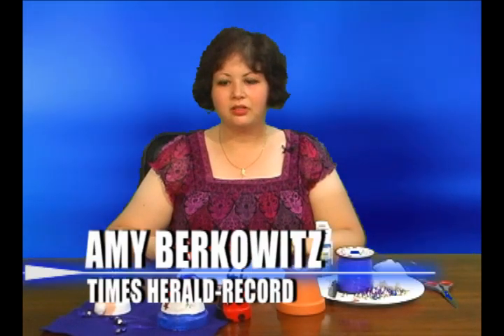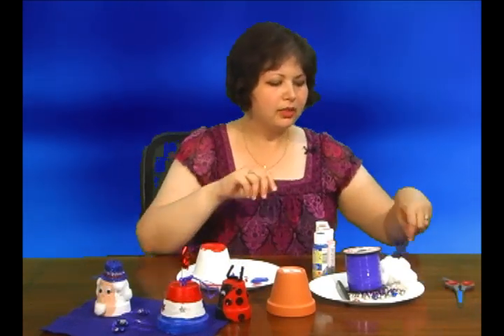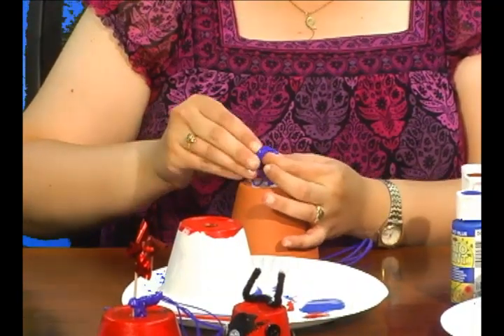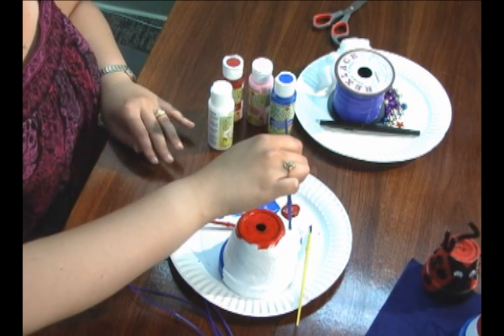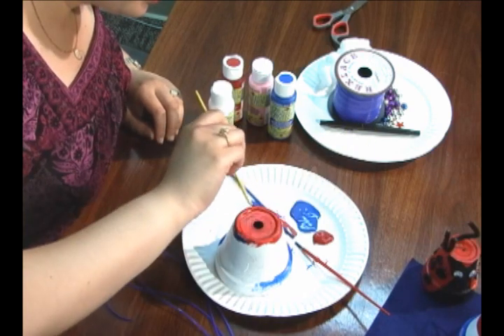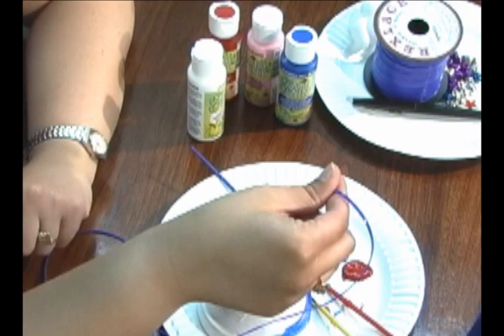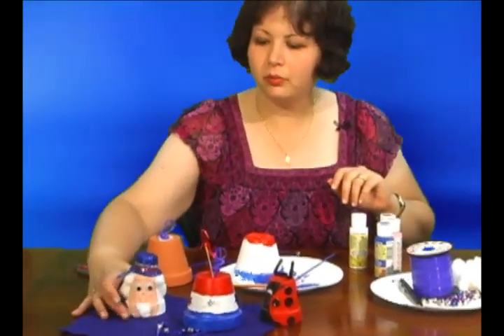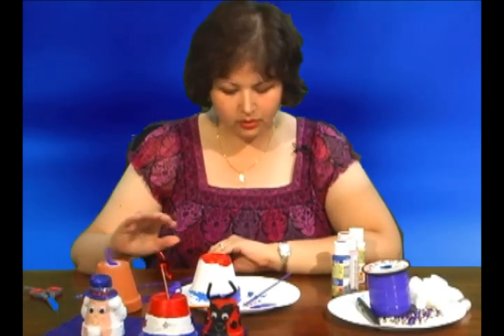VIDEO: A patriotic project for kids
Crafts columnist Amy Berkowitz will show you how to make a liberty bell wind chime, just in time for the Fourth of July.